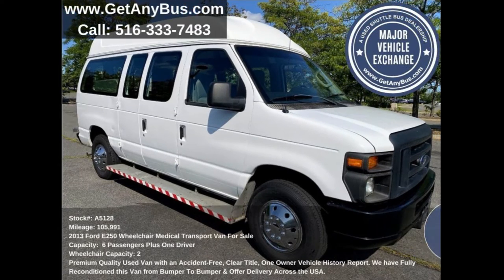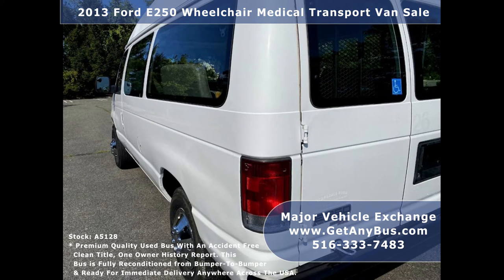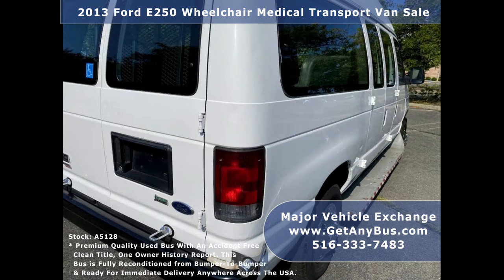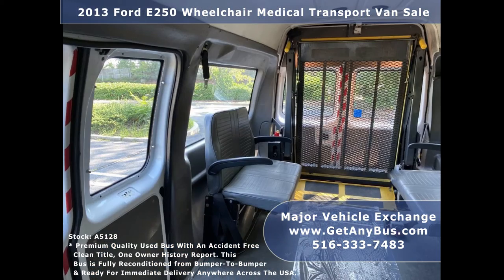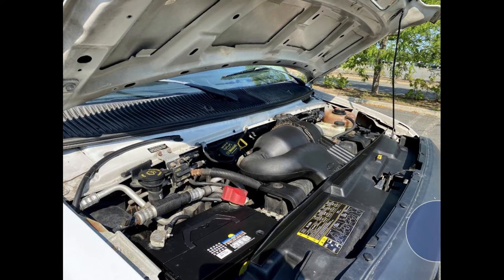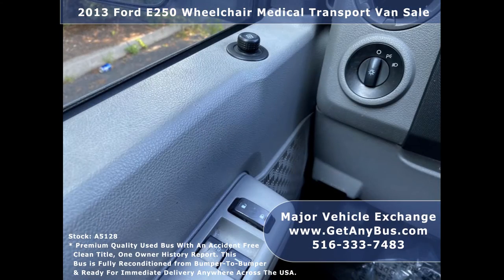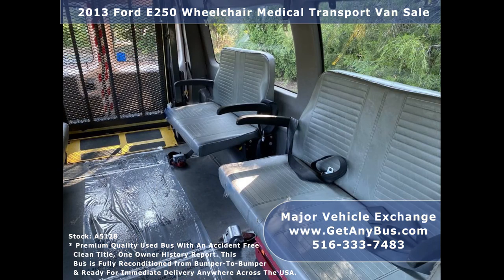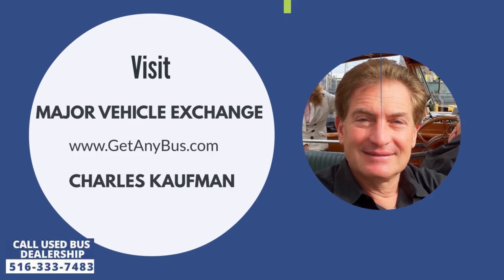Mobility Vehicle For Sale | 2013 Ford E250 Wheelchair Medical Transport Van Sale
This is a Great vehicle if you have a wheelchair and want a minivan plus something that is easy to drive. A mobility van for sale usually operates at 28 miles per gallon. And it is also very simple. It has a rear entry wheelchair lift so it can be parked in any parking spot. Owners don't have to wait for the parking spot to be empty beside them. Moreover it's all mechanical with no electric or moving parts. Everything is just simple and it just works with the human touch. We have a nice gentle approach ramp 30 inches wide. It has Q'Straints tie downs. This is something new added to the front electric Q'Straints. The reason is the long straps with the electric Q'Straints. So basically hook up the Q'Straints to the front of the wheelchair and retract while going upwards. But the straps retract automatically while pulling it up. So when the wheelchair is in here, one does not have to climb around to get the straps in the front. To disengage the straps, just turn off the switch and then release the straps and turn it on. The emergency break has to be in the emergency break position. The back Q'Straints are just the normal typical Q'Straints and it also has a shoulder belt Q'Straint. The Ramp is a bi-fold ramp. When the ramp is up, it's got two latches to keep it in place while travelling down the road. Then there is the bi-fold rear door.

There is room for five passengers plus a wheelchair. Financing is available on this vehicle if the buyers need financing. Many of our customers take advantage of the financing option we have in place to purchase their vehicles. The cockpit has got a lot of head room with power windows and door locks. The steering wheel has hands free connectivity and cruise control at the drivers fingertips. It is equipped with a radio and backup camera with navigation and air conditioning controls. There is Transmission, emergency brakes, beverage holders, charger ports. A really nice vehicle, nice to drive. Very simple wheelchair conversion. Make this work for you. Solve some transportation needs and desires you have.

Side entry and rear entry
The accessibility for all is about providing the opportunity for customers to travel at will. We have dramatically increased our inventory and sell wheelchair accessible vehicles that are under $30,000. Our finance team has been able to team up with a variety of lenders and put together customized finance options that help make these vehicles more affordable. Some buyers chose side entry whereas others use rear entry depending on their requirements.

Major Vehicle Exchange is a wheelchair van and shuttle bus dealer that has sold hundreds of used mobility and handicap vehicles and vans to customers across the United States. today!